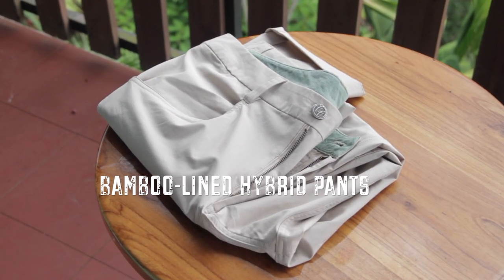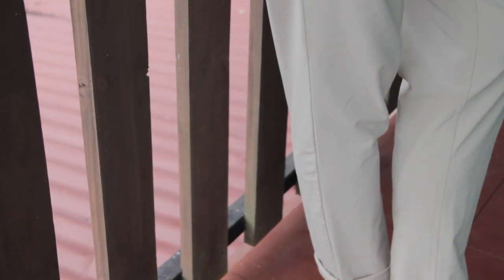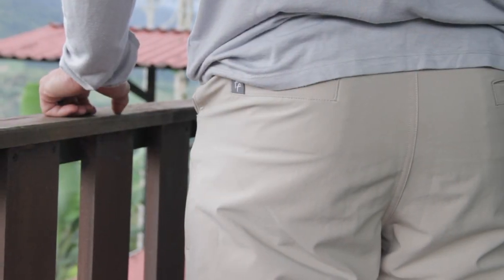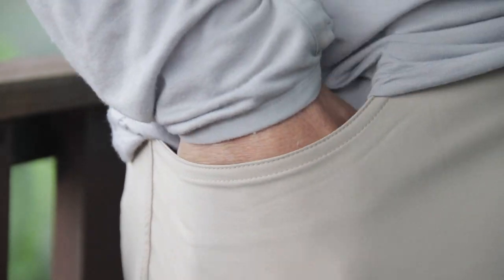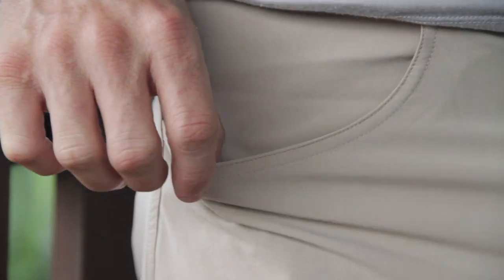Bamboo-Lined Hybrid Pant and Bamboo Lightweight Hoody: HD Video Review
Here is my HD Video Review of the Bamboo-Lined Hybrid Pant and Lightweight Hoody by Free Fly Apparel.

If you liked the content check out plenty more videos on my